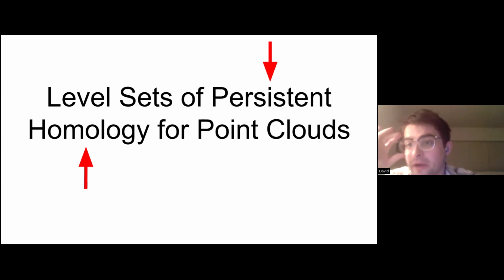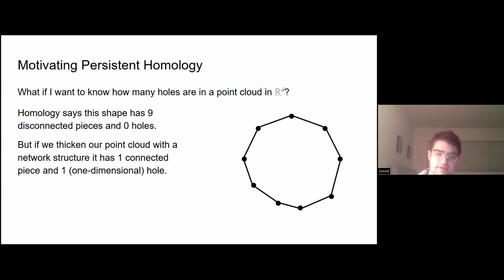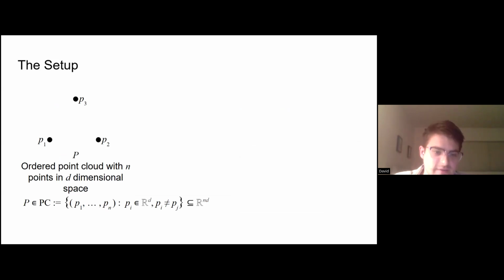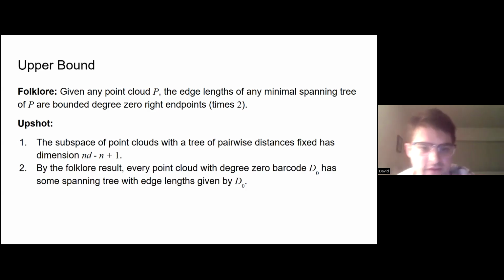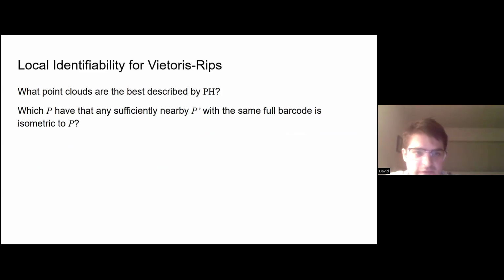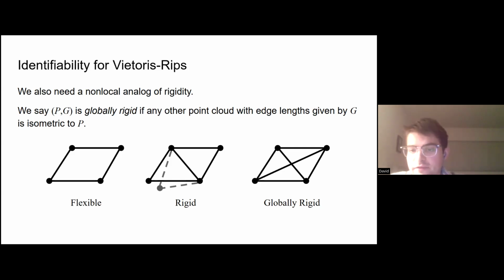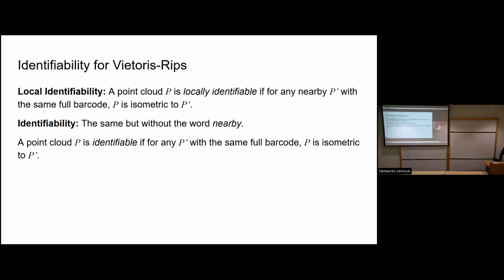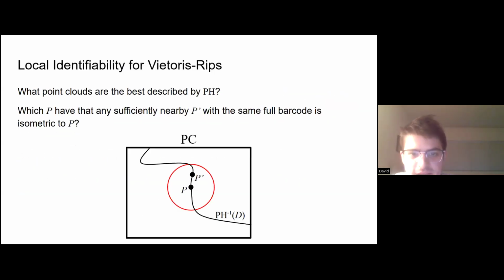David Beers: Level sets of persistent homology for point clouds